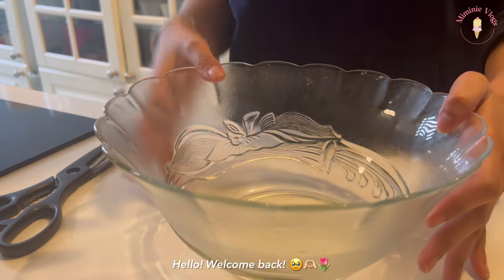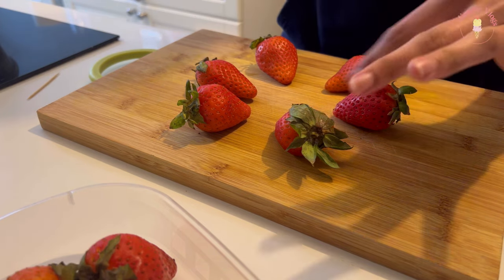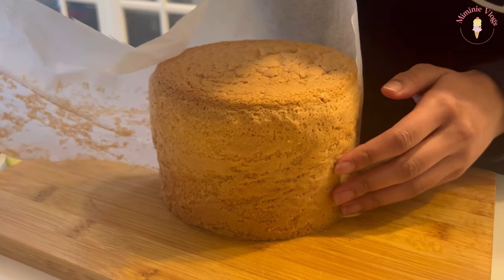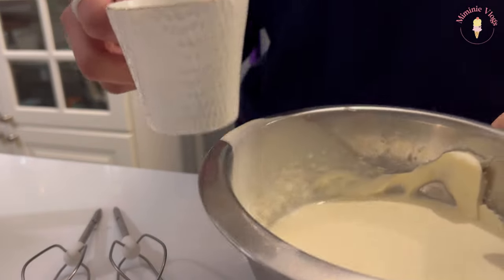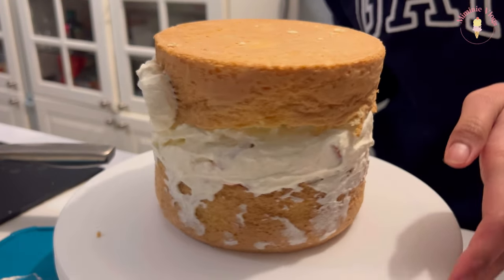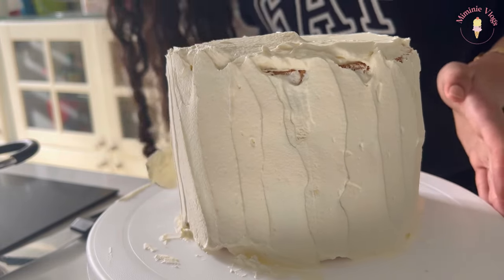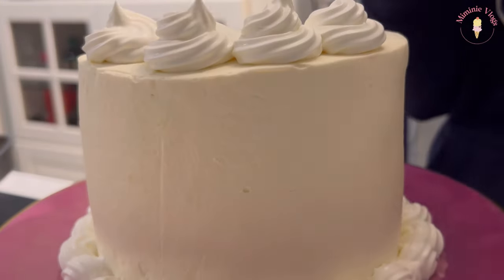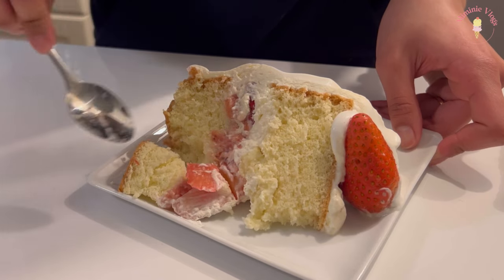BAKING VLOG | Baking a strawberry shortcake 🍓🍰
(Turn on subtitles for 🇫🇷)

I used a 15cm diameter pan! :)

٩(˘◡˘)۶ Have a great day! 🌸

♪ BGM Music

Link :

yt_favicon.png

 • lukrembo - animal...

🎵 Music "seconds" by ‘moonboy’

yt_favicon.png

 • seconds 🎹 jazz lo...

🎈Song : 샛별 - A Trip to the sky /

yt_favicon.png

 • ✨샛별 - A Trip to t...

Sunshine - Melancholy garden (instrumental remake) // (outro)

Editing:
Inshot, Canva